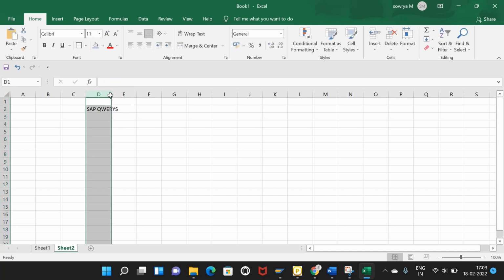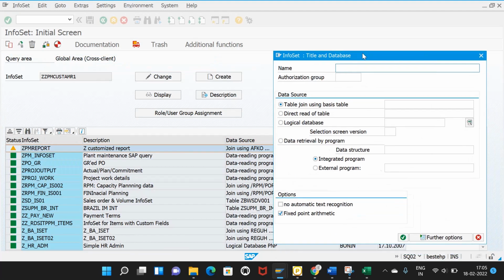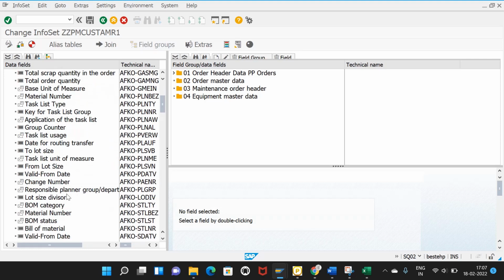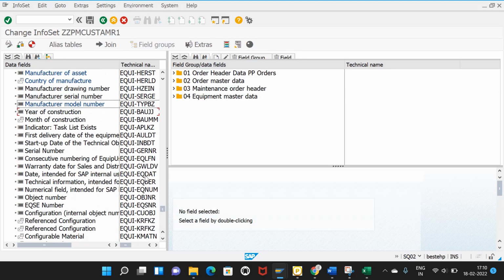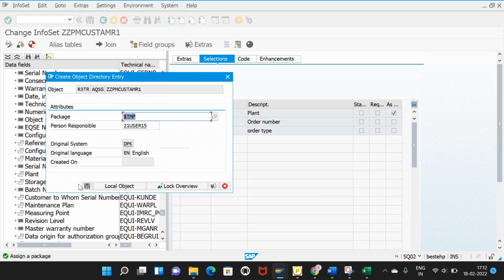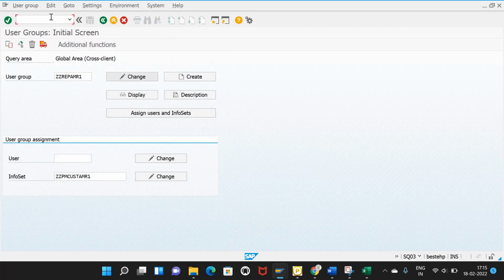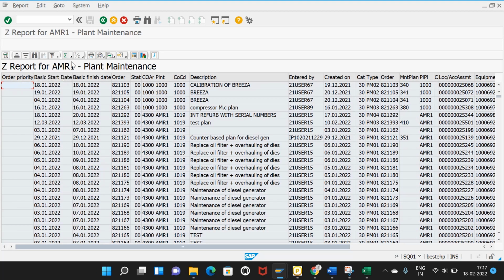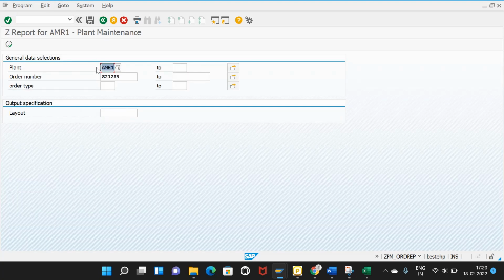Creation of Z Report using SAP QWERYS | NO ABAP HELP NEEDED | SAP PM